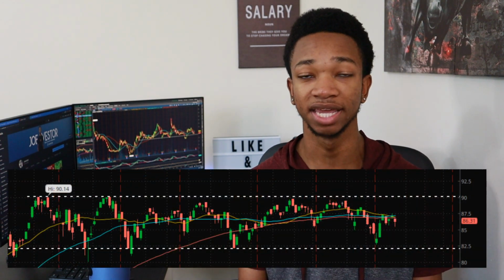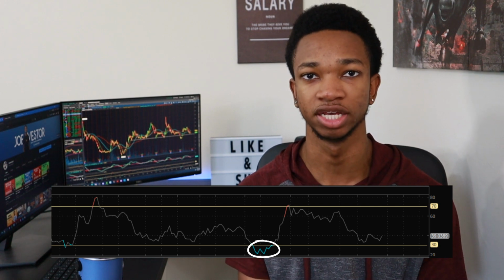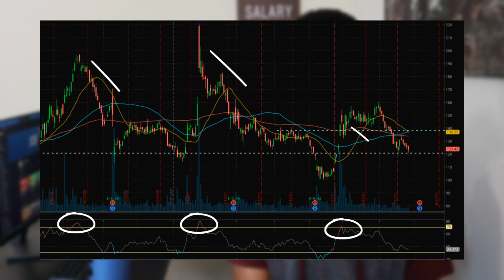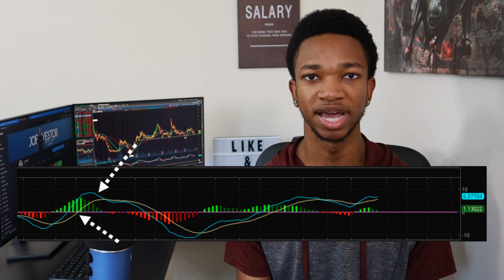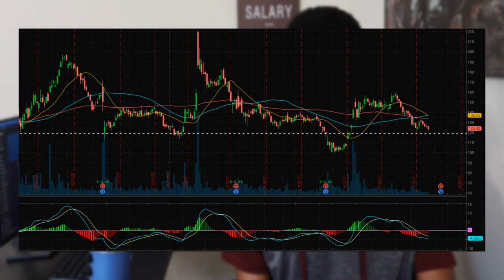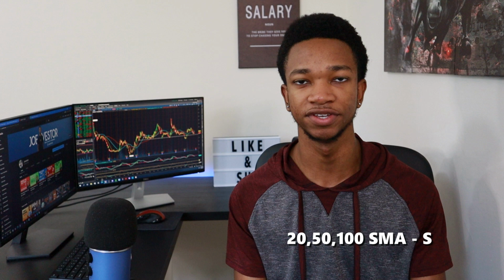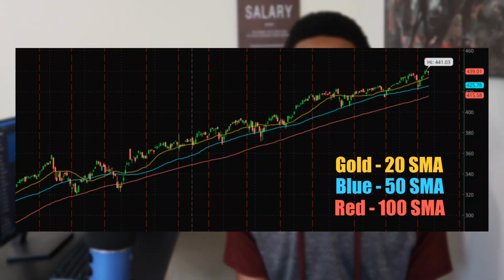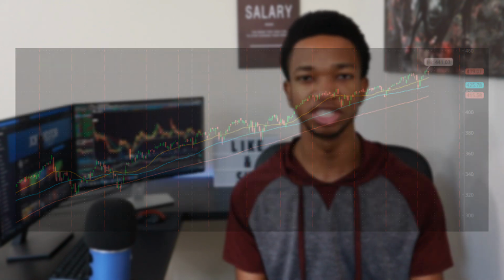Top Indicators For Swing Trading Stocks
Using indicators when your're trading stocks is a great way to better time your entries and exits. The indicators I go over are beginner-friendly and you can start applying them today. When it comes to swing trading stocks, you want to be patient and let these indicators show you bullish signs before hopping in. I highly reccomend putting these indicators into practice and see how you work with them. The RSI is great for knowing when a stock is overbought or oversold. The MACD is great for identifying momentum changes, and the Simple Moving Averages can act as great support in a strong uptrend.

Introduction 00:00:00
What Is Swing Trading? 00:00:40
RSI 00:01:25
MACD 00:03:00
SMAs 00:04:0
Outro 00:06:42

Keywords: rsi. macd. sma. ema. how to trade. stocks. indicators. stock trading. swing trading. how to make passive income.  how to make passive income. dividend investing. dividend investing for beginners. dividend stocks. top dividend stocks. stock market. investing for beginners. investing for beginners. how to invest.